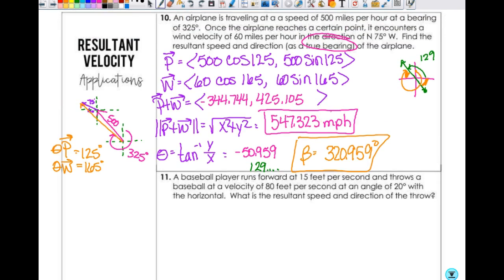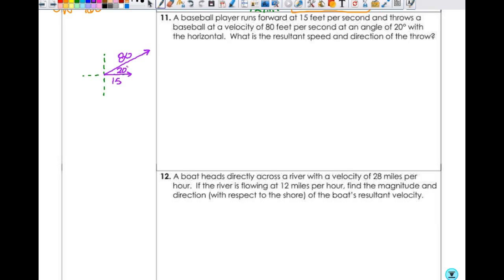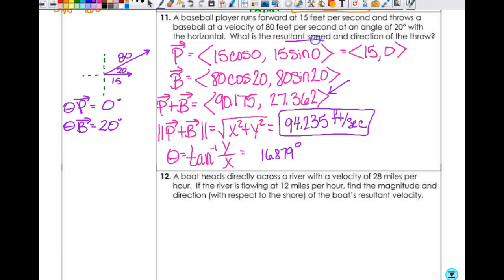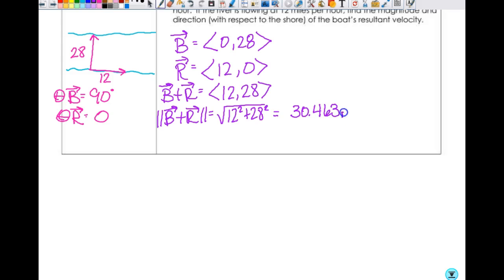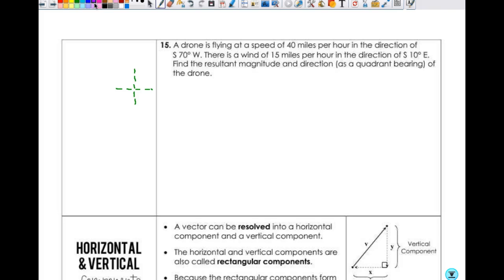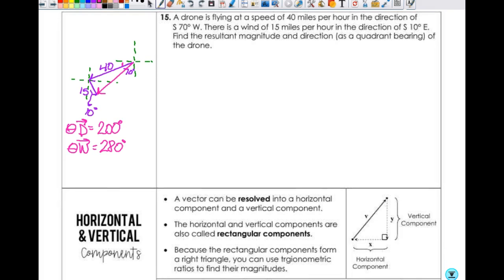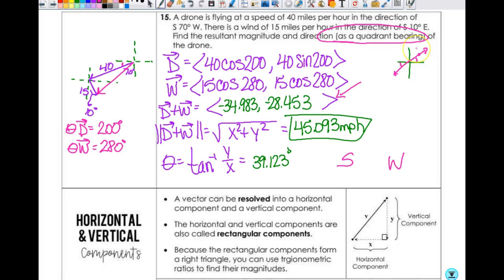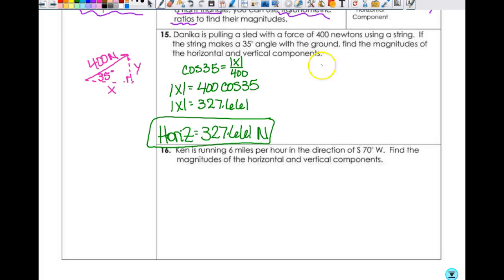Vector Applications Day 2 6PPC1819